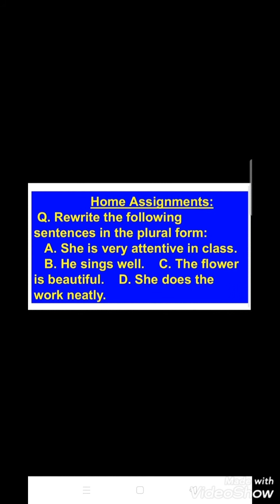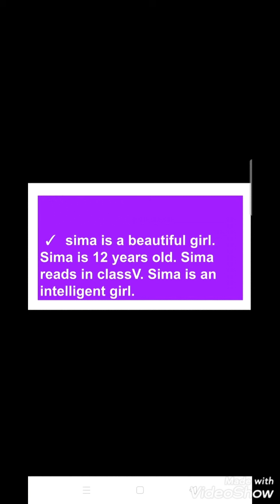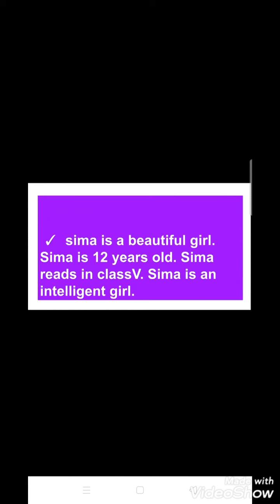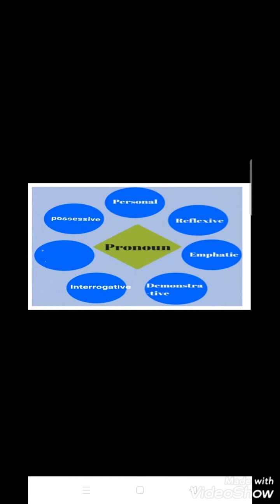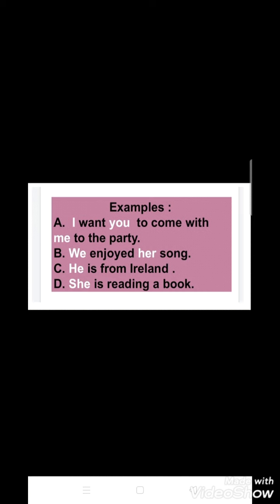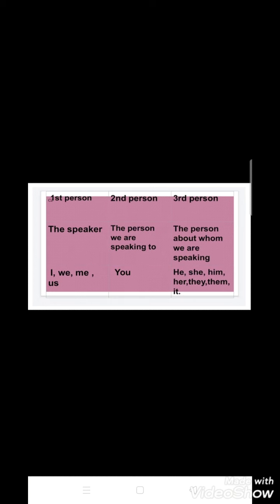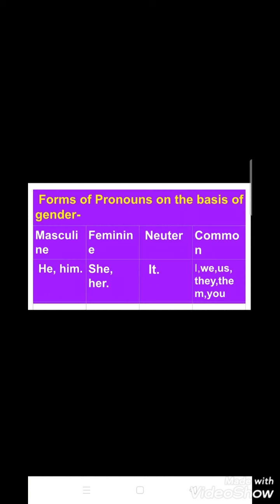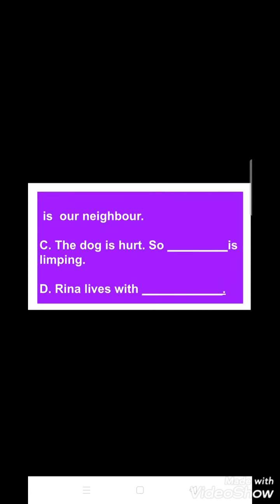Class-V - Pronouns part 1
# personal pronouns.